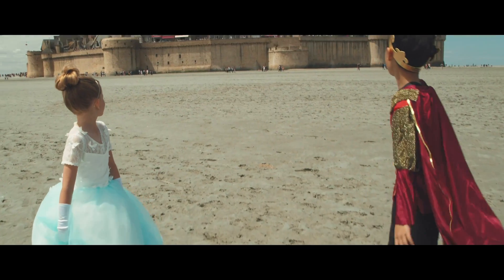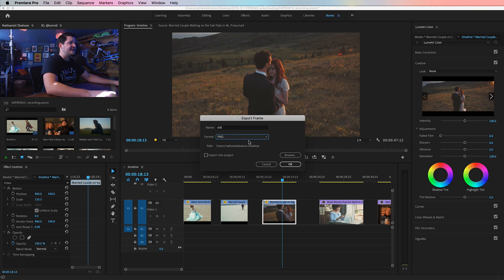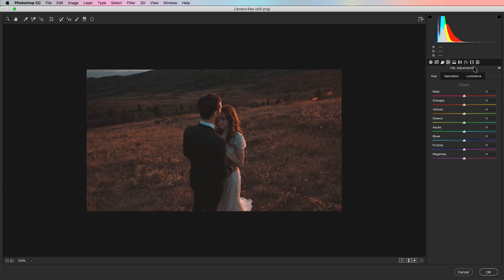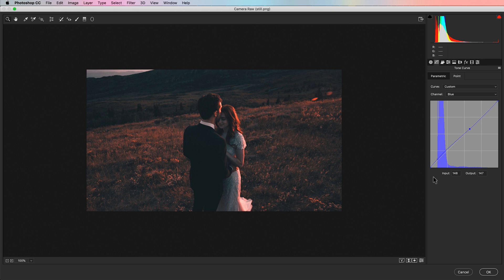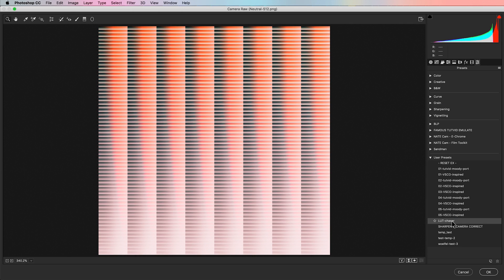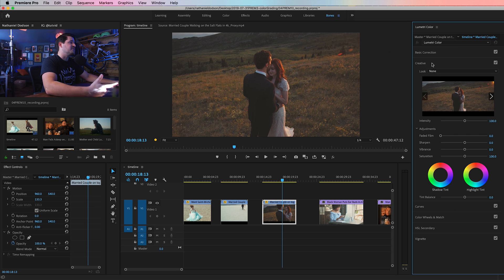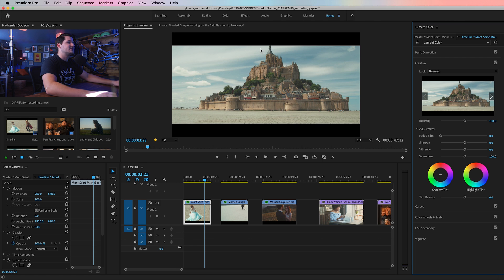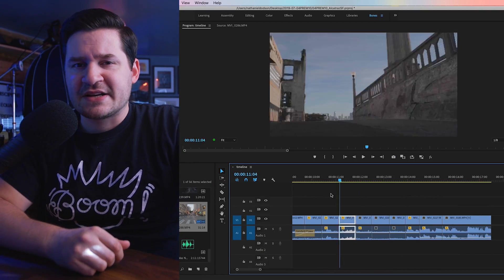POWERFUL TRICK for Cinematic Color Grading (Premiere + Photoshop)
To create LUTs to color grade your footage in Photoshop is easy and fun! This tutorial will cover how you can export LUTs from a preset you’ve created in the Camera RAW editor. Use the powerful color tools in Photoshop and the Camera Raw editor to create amazing color grading for your video and movie projects!